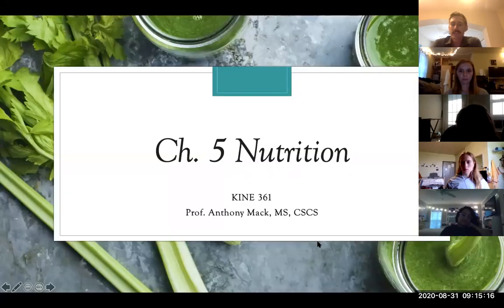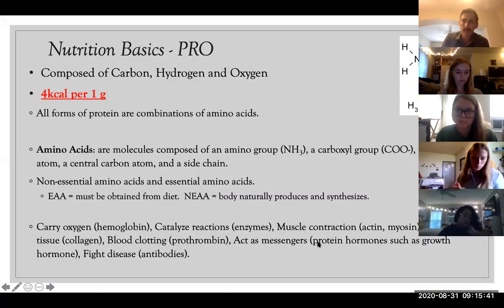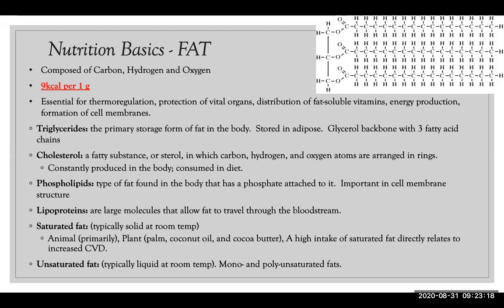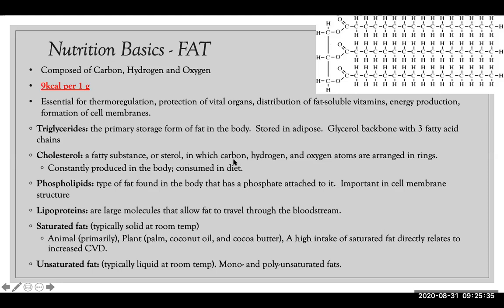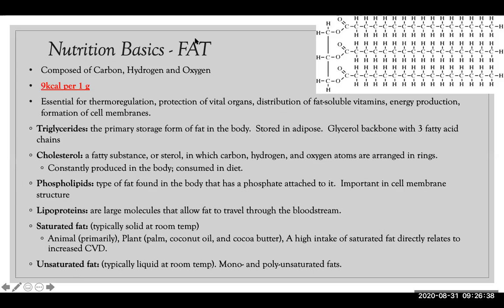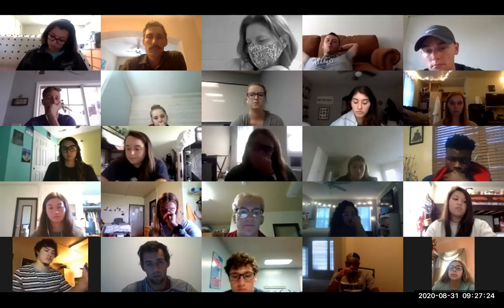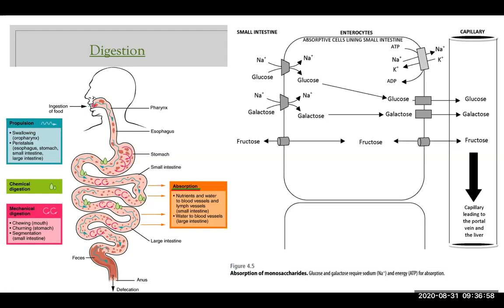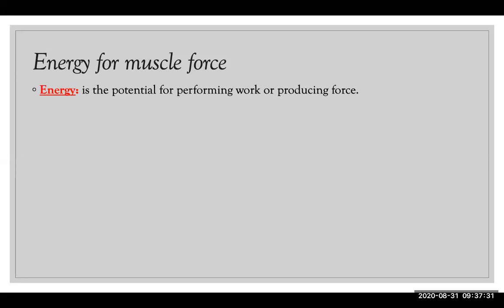Nutrition & EE Part I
In this lecture, we will discuss the correlation between nutrition and energy expenditure during exercise.